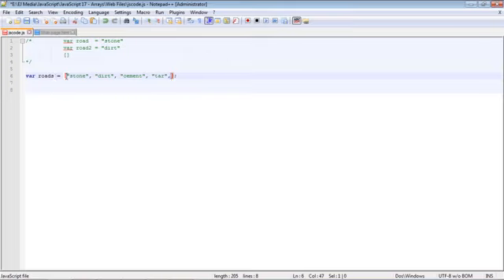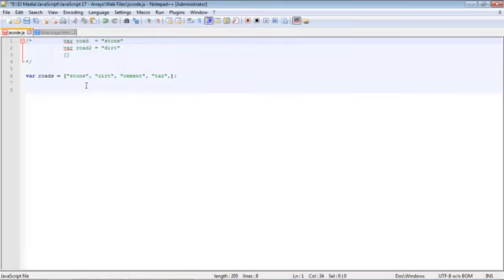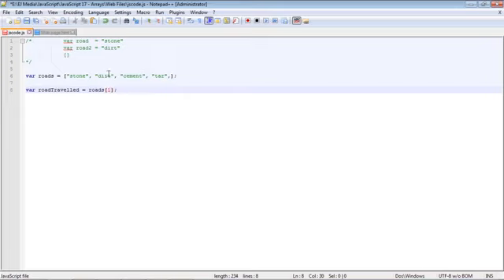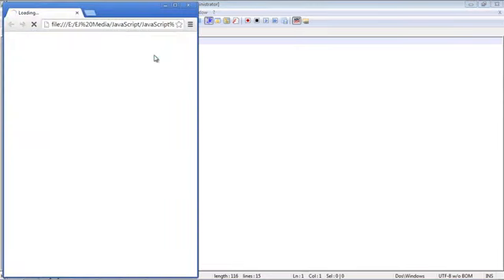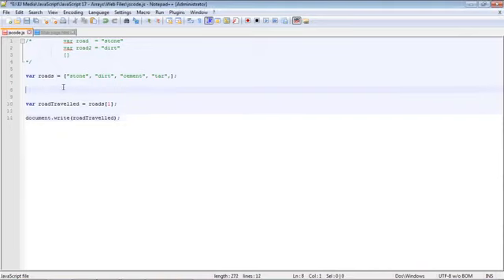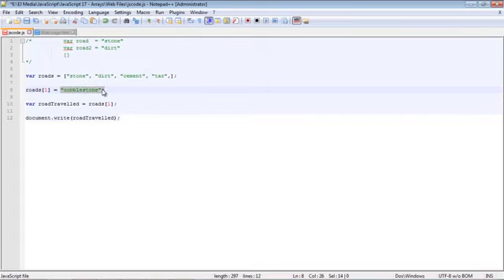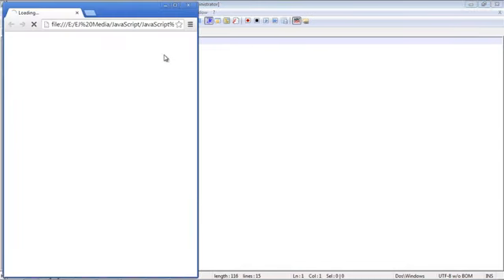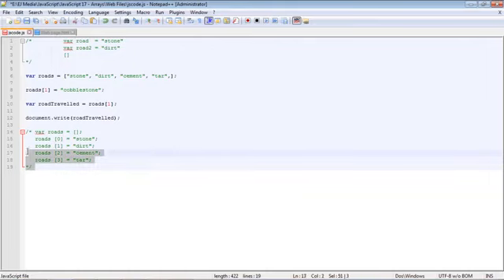17 JavaScript Tutorial for Beginners 17 Arrays | Computer Monk 🔴